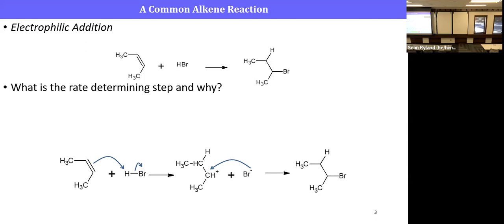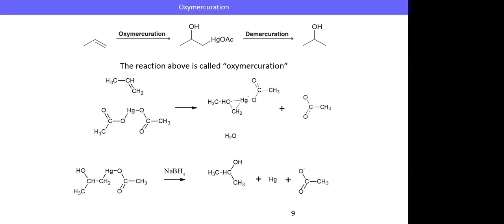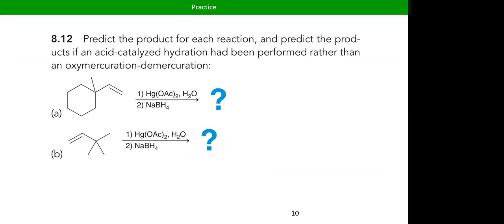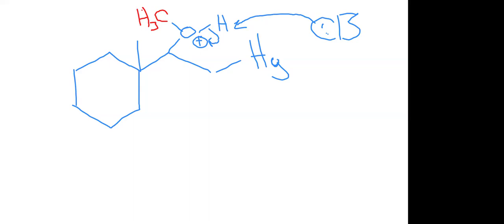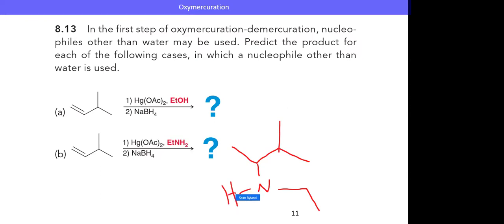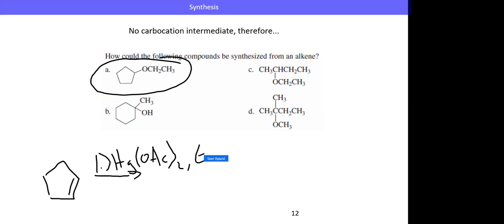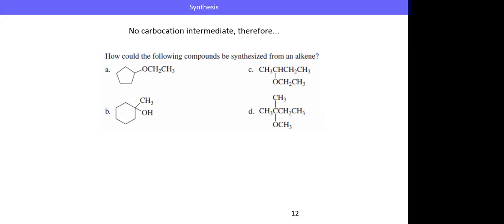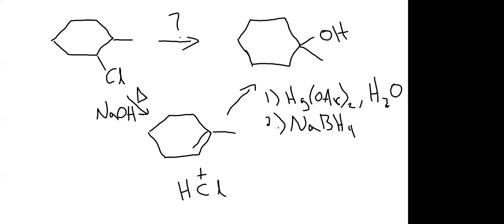CHM222 2024 Ryland Lecture 02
Oxymercuration and Intro to Synthesis LTCC